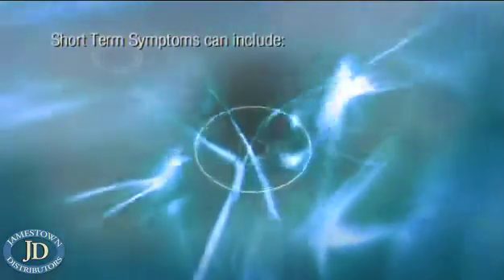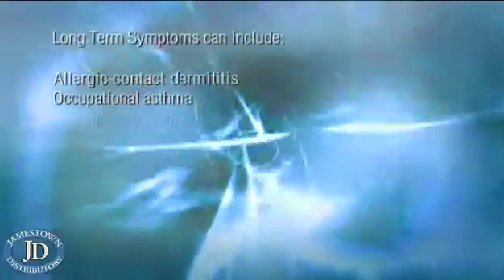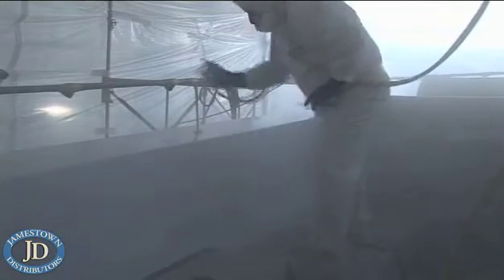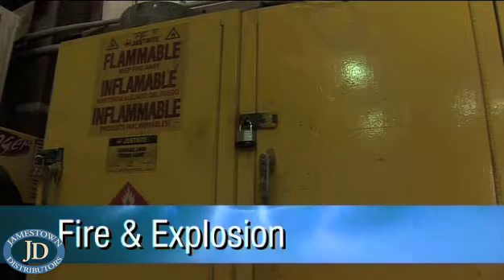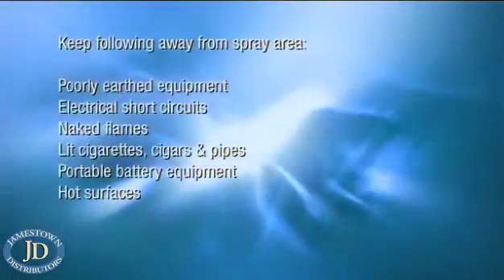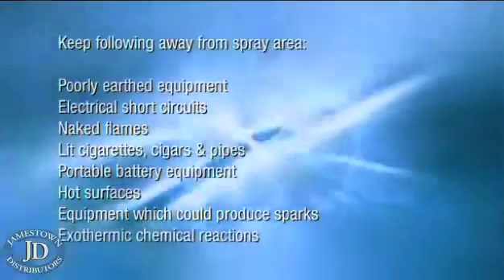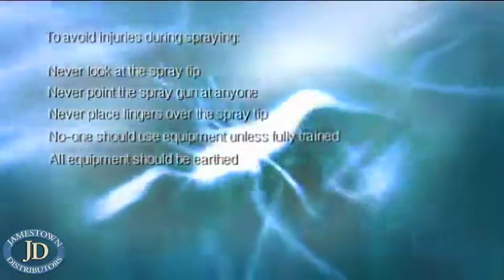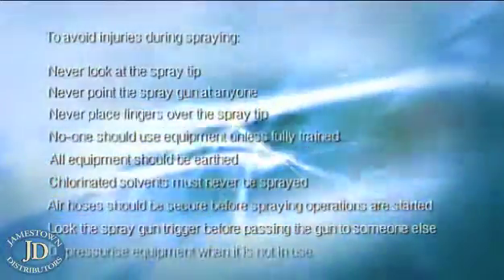Awlgrip: Hazards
Jamestown Distributors TV: Awlgrip: Hazards.  Before working with Awlgrip, it is important to understand the risks and safety precautions involved with this product.  This second part covers the Hazards.